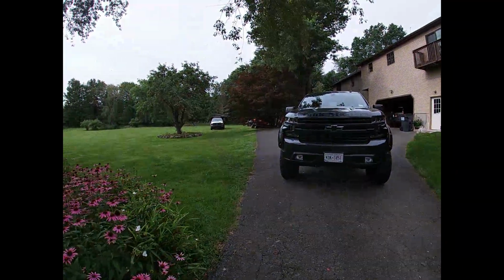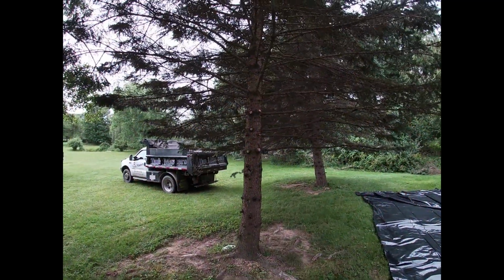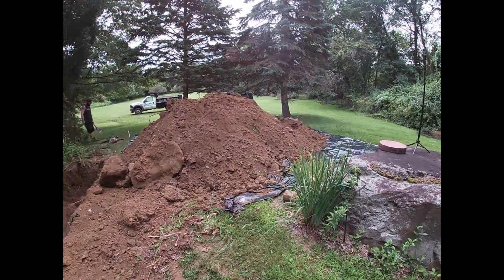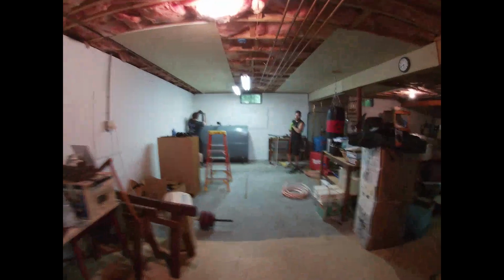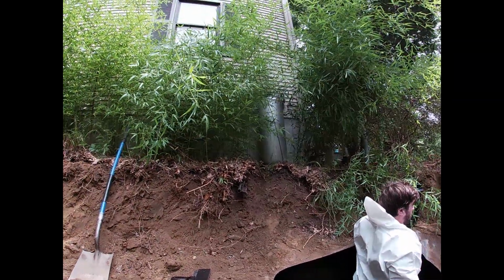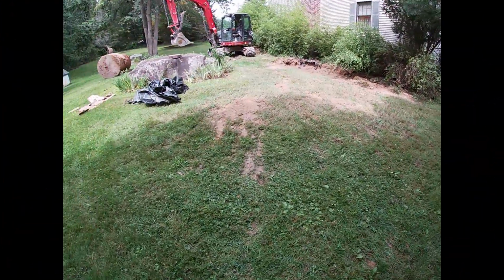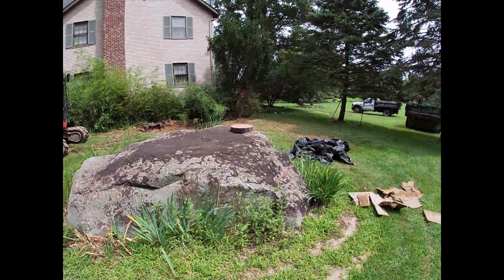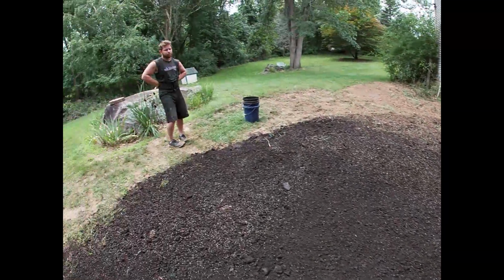Large Underground Tank Removal with Two Tanks Installed